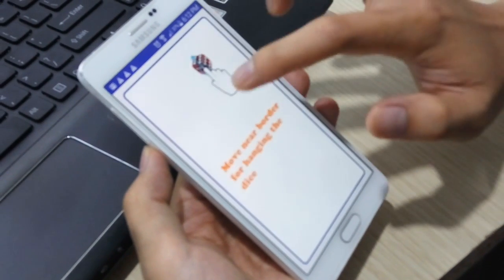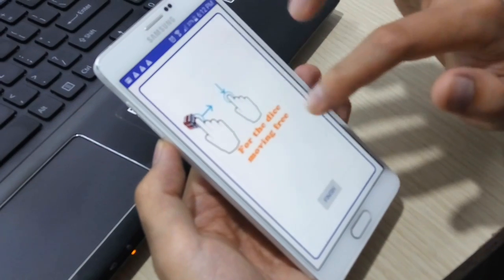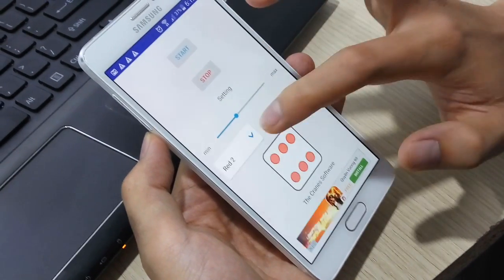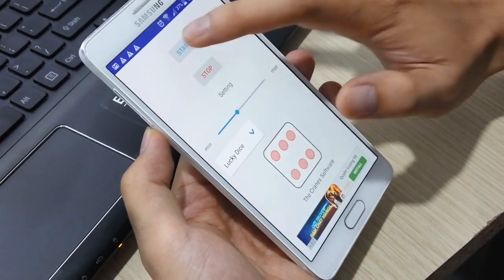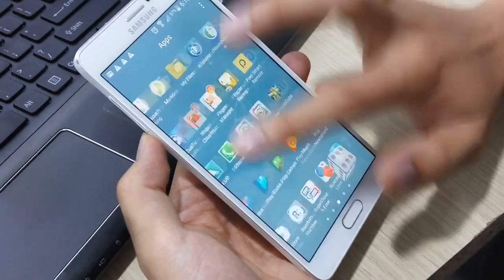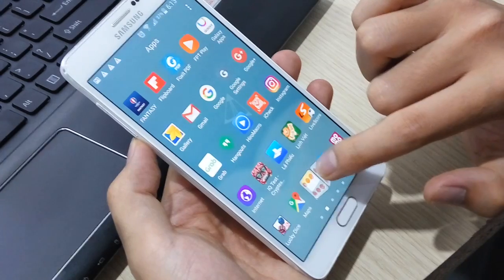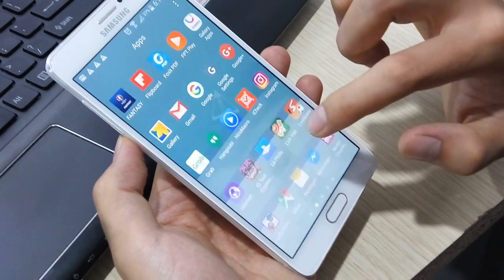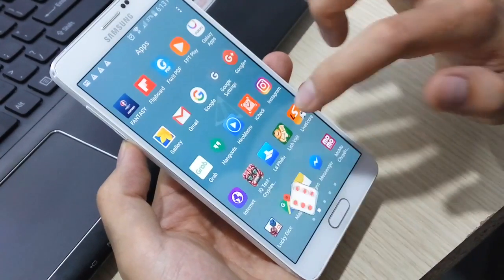How to use lucky dice on mobile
basic step to use lucky dice application. Play with your lucky dice like facebook messenger on your screen.